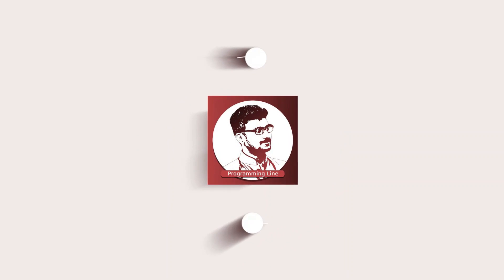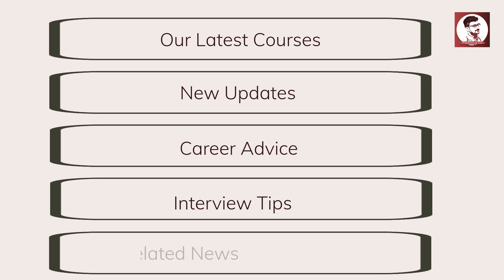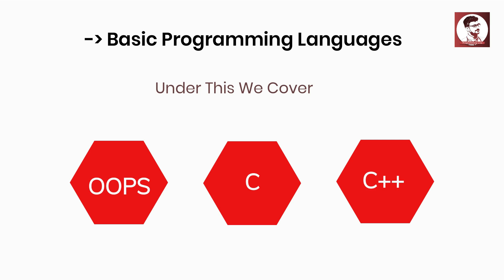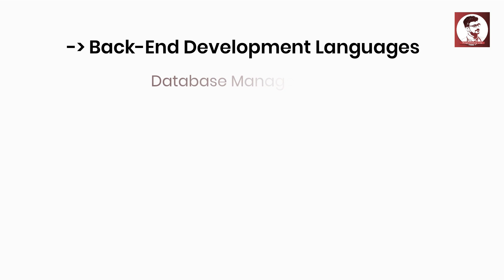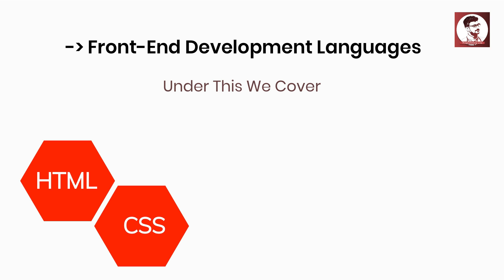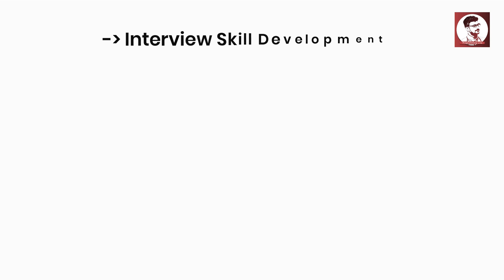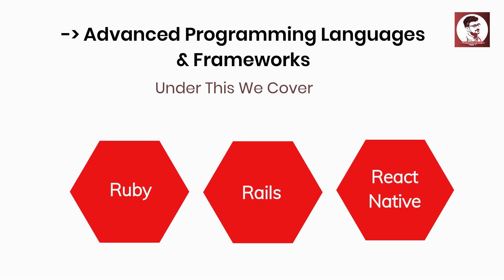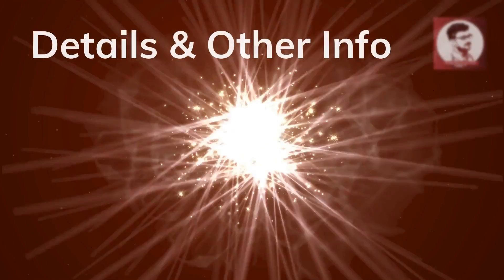தமிழில் Software Courses கற்றுக்கொள்ளுங்கள் | 25+ Software Courses in Tamil | Programming Line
Benefits of this Course Bundle:
✅ Many Students Have Enrolled Already
✅ 1500+ Lectures
✅ 200+ Hours Course Videos in Tamil
✅ With Lifetime Course Access
✅ No Advertisement while watching videos
✅ One-time payment
✅Download content for offline access
✅Learning at your own pace
🔥 Hurry Before the Offer Ends.🔥

If you know nothing about coding, then also you may enrol in this course, because we will teach you everything starting from scratch in Tamil.